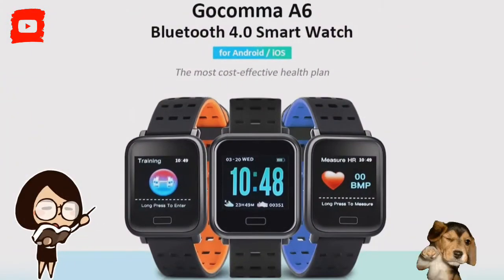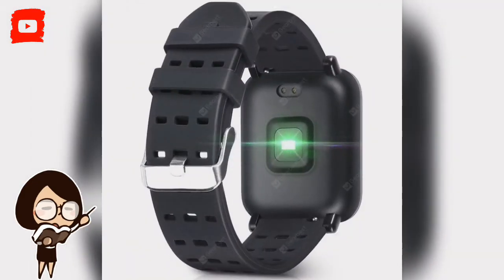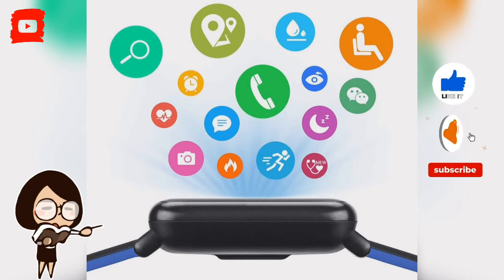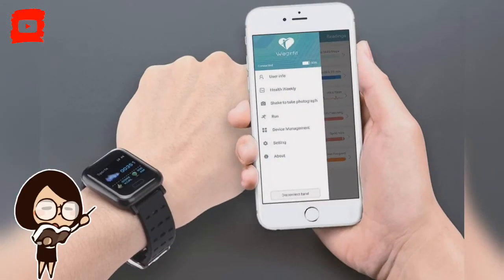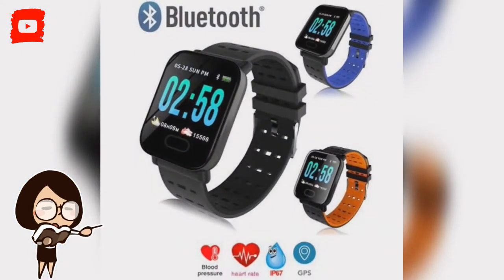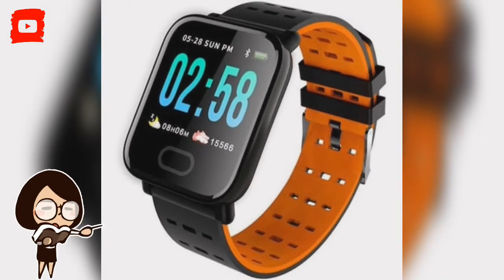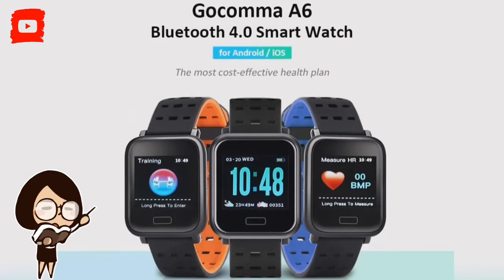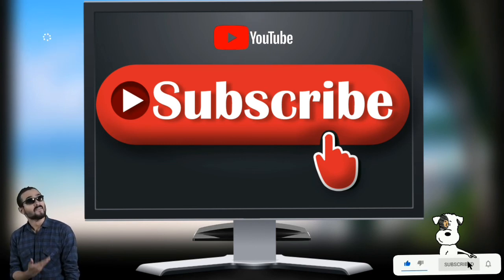Gocomma A6 Sports Smartwatch Instant Review 2021 || A Multi Sports Mode Smartwatch || Price & More🔥🔥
Friends i need your love and support. So KEEP SUPPORTING GUYS. Thanks to All Friends.